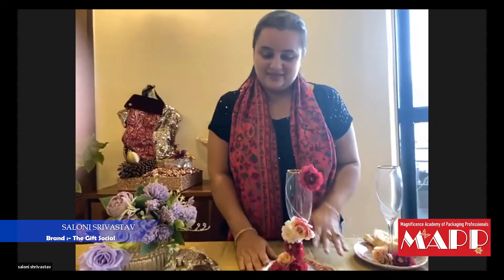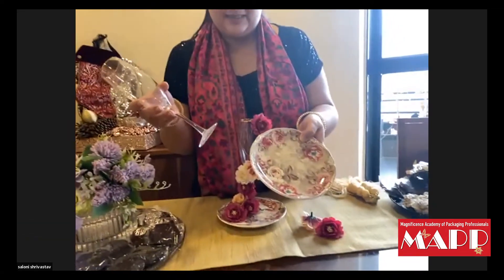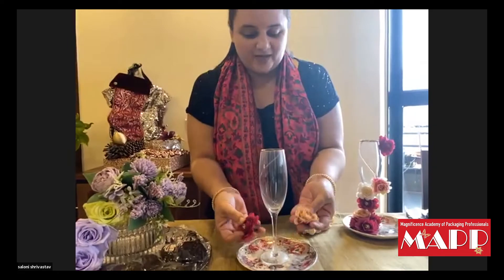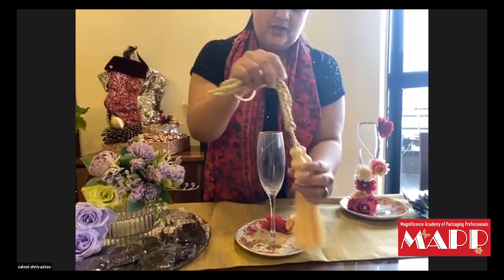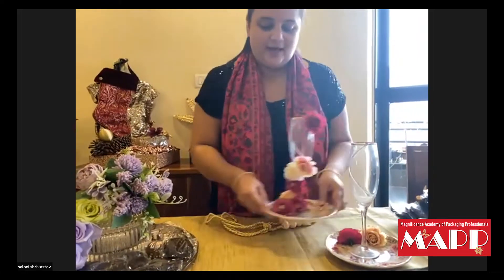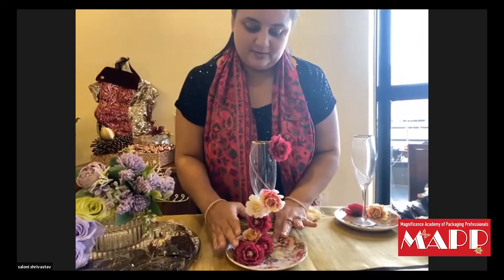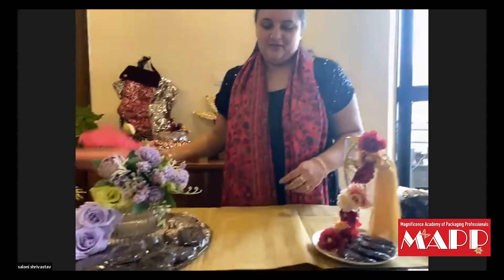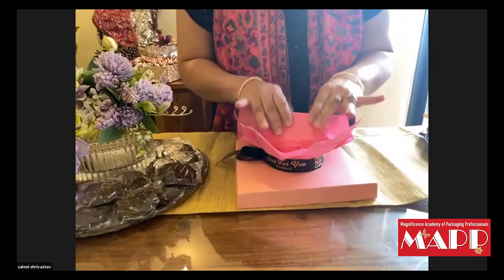How to make a Christmas Hamper? By Saloni Shrivastav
Hamper
How-to (Website Category)
howtomakeachristmashamper
birthdayhamper
christmashamper
howto
doityourself
diy
christmaspresent
lastminutechristmaspresent
wilkinson
howtomakeahamper
life
christmas
Making
Craft
DIY Network (TV Network)
foodhamper DIY Gift Basket under Rs.200
diwali gift ideas
gifts ideas under budget
last minute easy gift ideas
diy
gift basket
gift ideas under 200
gift packing ideas
gift packing
gift for kids
diy gift basket ideas
diy gift basket
the gift basket
diy gift baskets
fashion
beauty
lifestyle
motherhood
hauls
speed cleaning
organisation tips
routine videos
cleaning motivation
family vlogs
poundland haul
new in poundland
poundland christmas 2020
huge poundland haul
poundland home decor
diy hamper
christmas gift ideas
hamper ideas
gift ideas
home bargains holiday gift baskets
christmas hamper ideas
diy christmas gifts
diy christmas gift ideas
cheap gifts that look expensive
diy gift ideas

gift basket under
cheenas creative studio
diy gift basket under
easy to make gift baskets
handmade gift baskets
how to make a gift basket
gift basket decoration
Gift basket ideas
empty hamper basket
make your own hamper
wicker baskets
gift hamper
food hamper
Basket (Product Category)
Food (TV Genre)
hamper
diy hamper
how to make a hamper
how to make a gift hamper
how to make a diy gift hamper
how to make a diy hamper
diy gift hamper
how to make a food hamper
affordablehamper